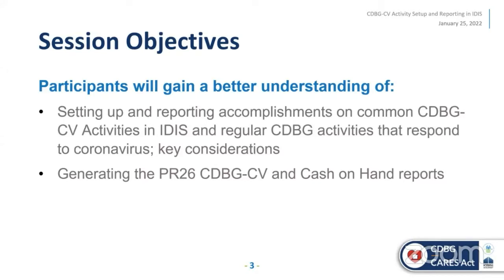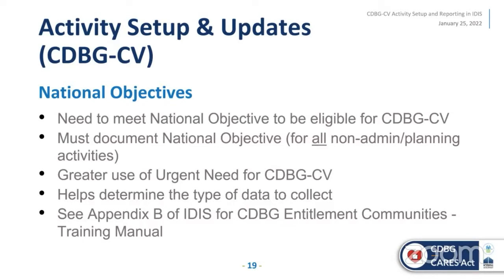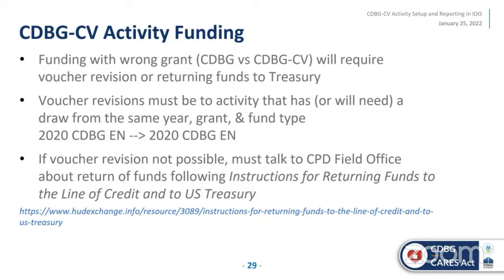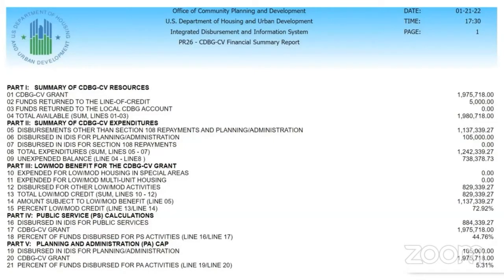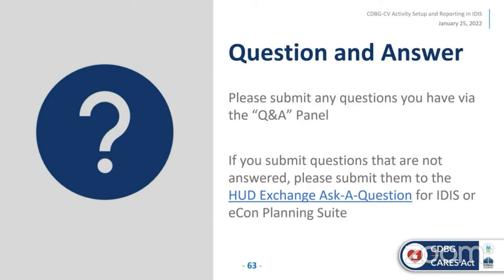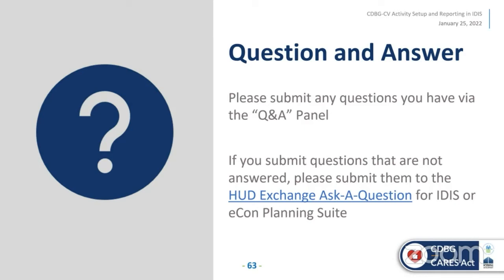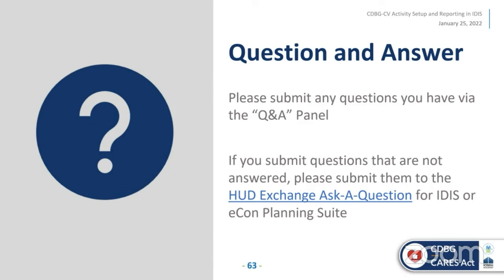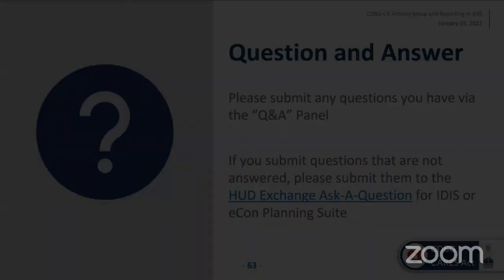CARES Act Conference: CDBG-CV Activity Setup and Reporting in IDIS